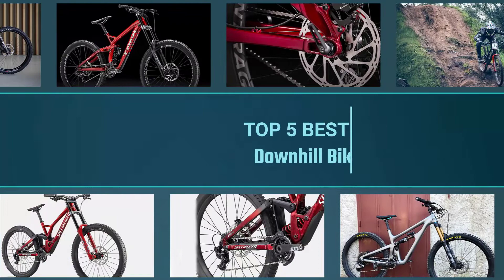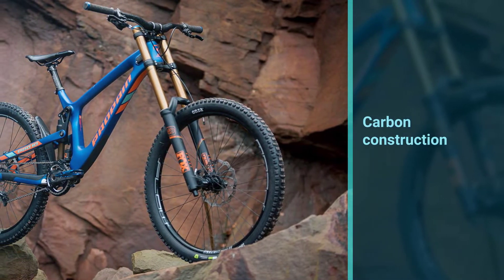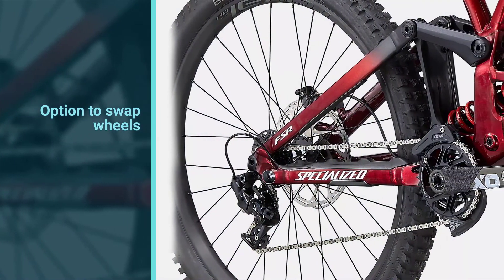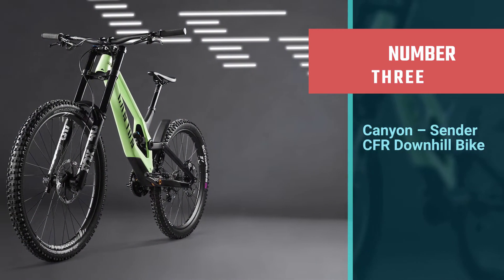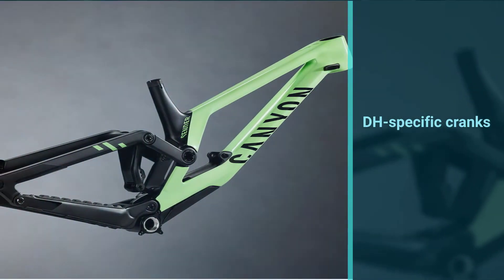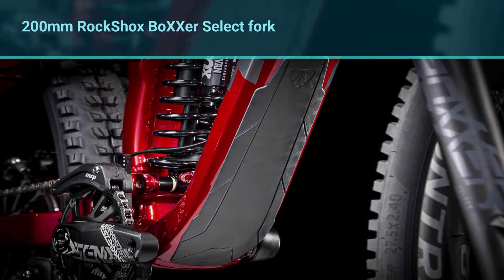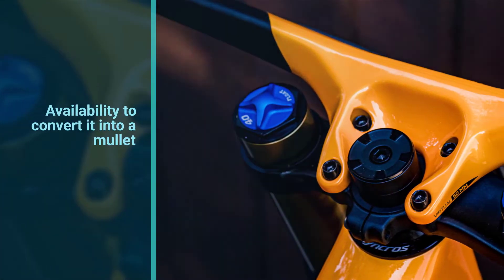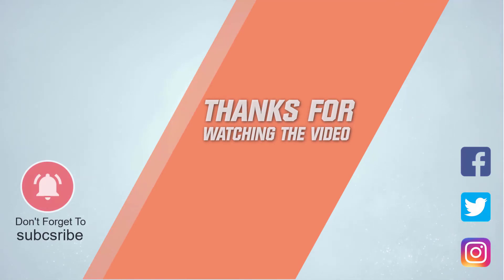Top 5 Best Downhill Bikes for Jumping/Tall Rider/Beginners/Big Guys/Tour & Climbing [Review 2023]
best Downhill Bike featured in this Video:
NO. 1. Yeti – SB 165 ‘2021 Downhill Bike
NO. 2. Demo Race Downhill Bike
NO. 3. Canyon – Sender CFR Downhill Bike
NO. 4. Trek – Session 8 27.5 Downhill Bike
NO. 5. Scott Gambler 910 Complete Downhill Bike

🕝Timestamps🕝
0:06- Introduction
0:17 1. Yeti – SB 165 ‘2021 Downhill Bike
1:06 2. Demo Race Downhill Bike
1:55 3. Canyon – Sender CFR Downhill Bike
2:44 4. Trek – Session 8 27.5 Downhill Bike
3:32 5. Scott Gambler 910 Complete Downhill Bike

What Is a best Downhill Bike?
A downhill bike is a specific form of mountain bike built for descending. Riders who enjoy the twist and turns of going downhill and attacking everything thrown their way will love having a bike built specifically to handle those challenges. A typical mountain bike can do an adequate job, but downhill bike options are just a little bit better overall. Outstanding suspension, superb brakes, and a durable build should all be pretty obvious to shoppers. After all, a rider should always feel like they are completely safe at all times when they are on a downhill bike.

What is the Best best Downhill Bike to buy?
If you are looking for the top best Downhill Bike, then you are in the right place. The Home Genie team tries to collect as much information as possible, read lots of user-based reviews, and rank them based on quality, value for the price, the reputation of the manufacturers, etc. Please let us know if you have something in your mind in the comment section.